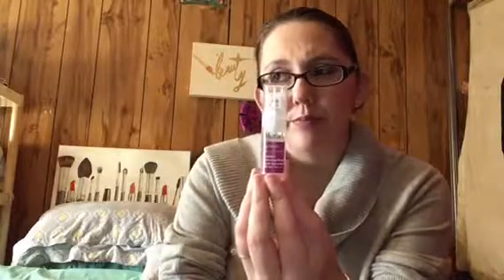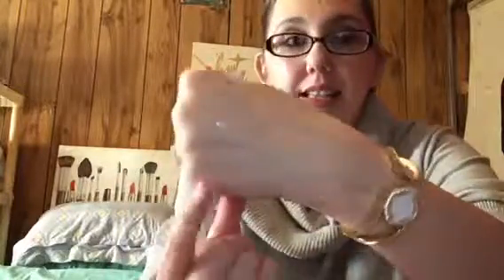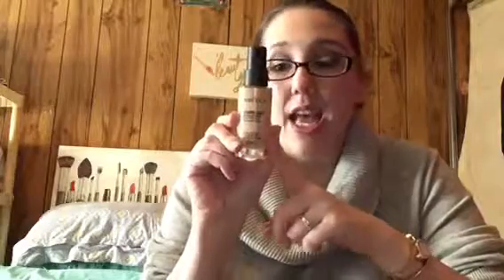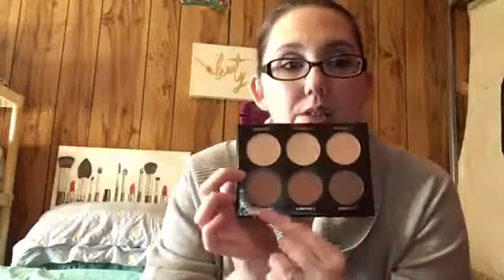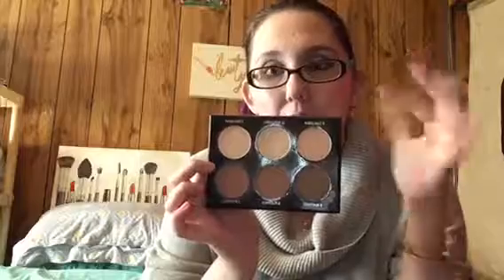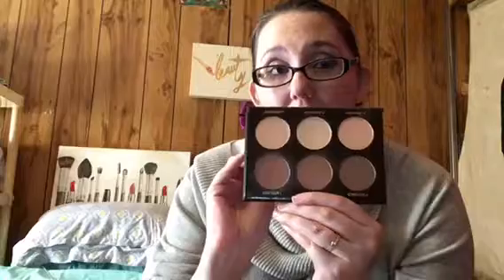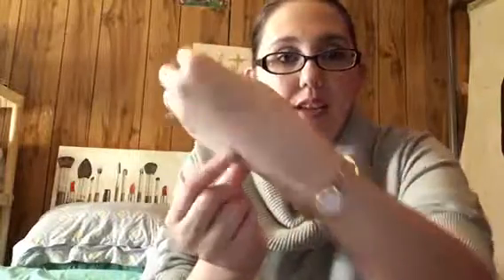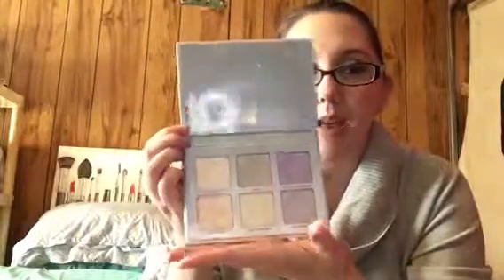Everyday Makeup Bag|Makeup Of the Week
Hey everyone here is my makeup of the week for the week of 3/25/18 thru 3/31/18. What makeup are you wearing this week?

Items I'm using this week include:
Murad Age Reform Invisiblur Primer
Kat Von D Lock It Concealer and Corrector
Tarte Raineforest of the Sea Radiance Drops
Smash Studio Skin 15 Hour Wear Hydrating Wear Foundation
Avon Extra Lasting Concealer
Laura Mercier Loose Setting Powder
Sephora Collection Matte powder Foundation
IBY Beauty Highlight and Contour Palette
Ofra Peach Blush
Anastasia Beverly Hills Moon Child Glow Kit
Benefit Gimme Brow
L'Oreal Conceal and Contour Kit
Kat Von D High Voltage Eye Primer
Anastasia Beverly Hills Modern Renaissance Palette
Stila Smudgeproof liner
Kat Von Liner in Trooper

Check me out on social media (I follow back)
I use MagicLinks for all my ready-to-shop product links.